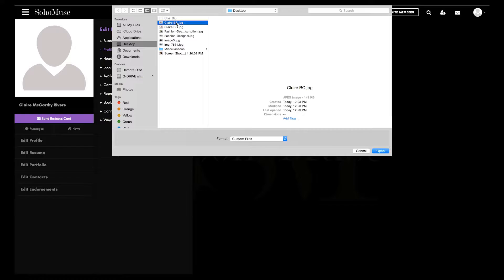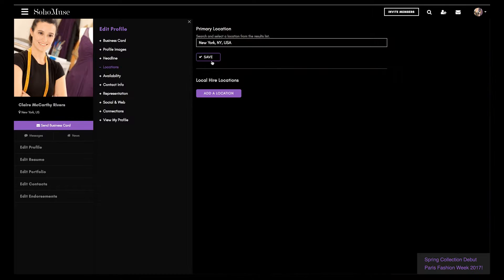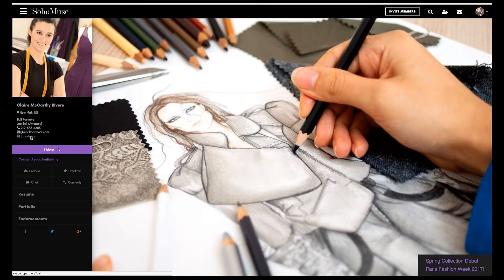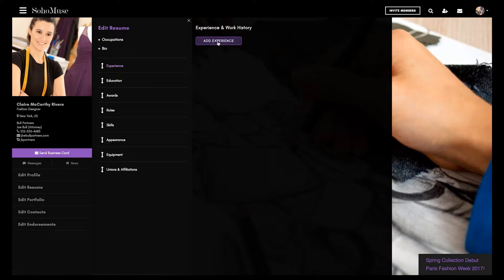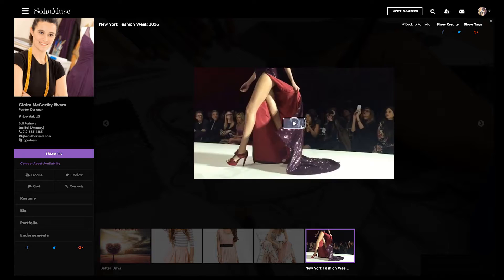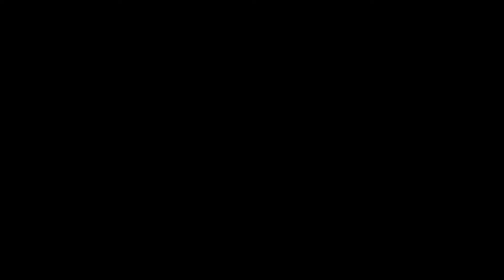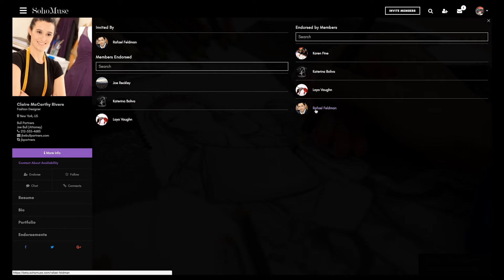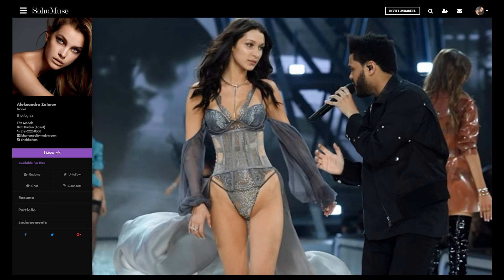Dummy Film 2